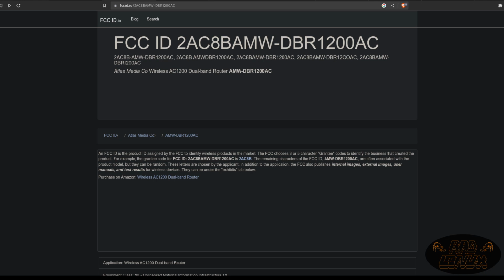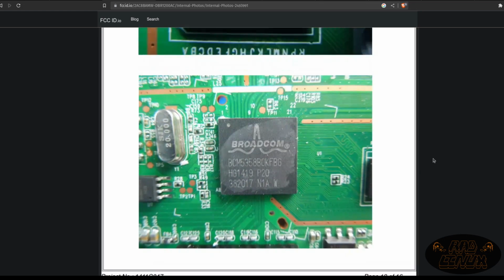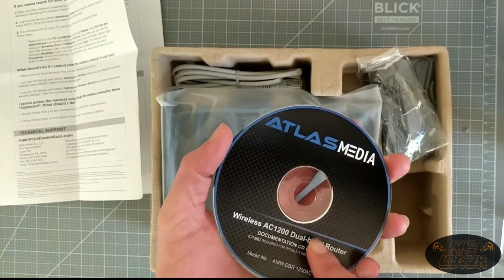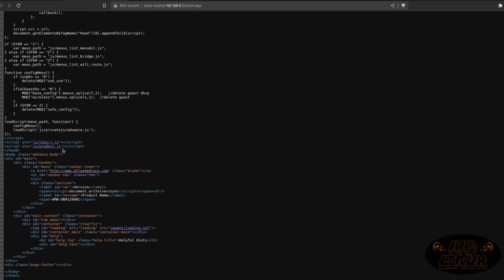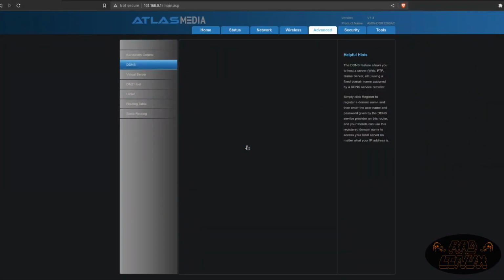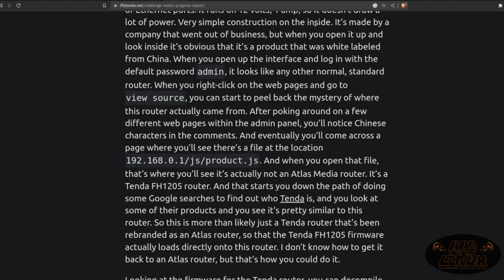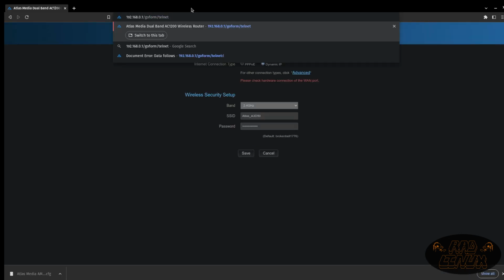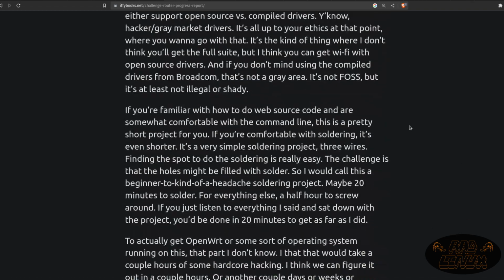Rooting A Wi-Fi Router To Install OpenWRT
This is the first in likely a 2 part series about gaining root and installing openWRT on an unsupported device. OpenWRT is a Linux based distro that allows you to add functionality to your networking devices by replacing the factory firmware with an opensource experience. Come along with me as I walk through this process!